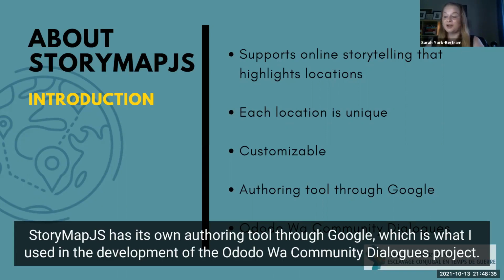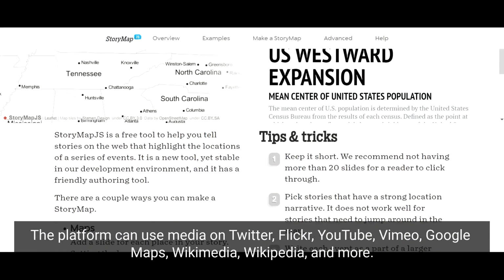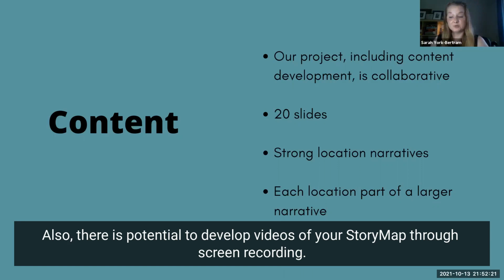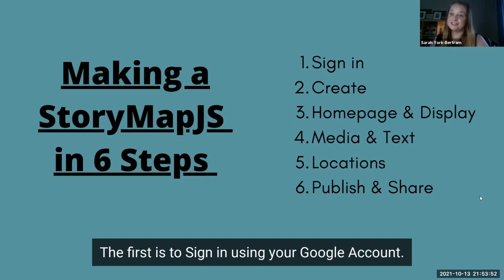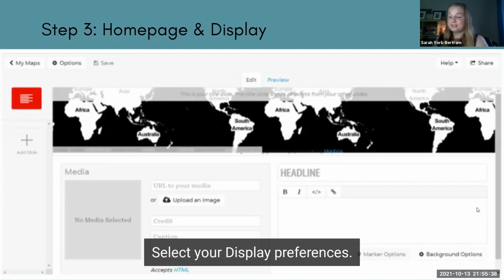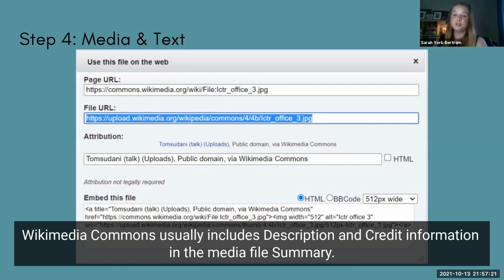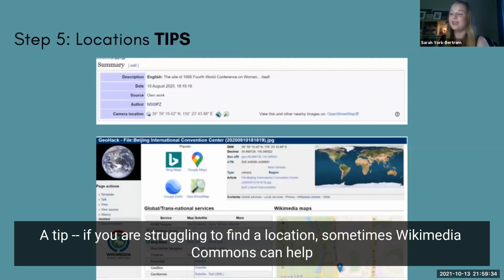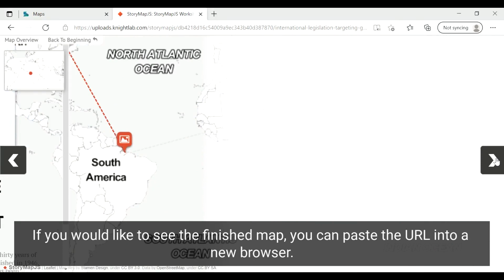StoryMapJS: 6 Steps to Making a StoryMapJS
In this video, CSiW Graduate Assistant and YorkU PhD candidate Sarah York-Bertram walks you through the six steps to making a Story Map using the Knight Lab free, open access tool, StoryMapJS. Sarah offers insight about the CSiW Scalar team’s experience using and creating a StoryMapJS that is compatible with the Alliance for Networking Visual Culture’s Scalar platform as a third-party application. To follow along with Sarah’s video tutorial, you’ll need a Google Account.